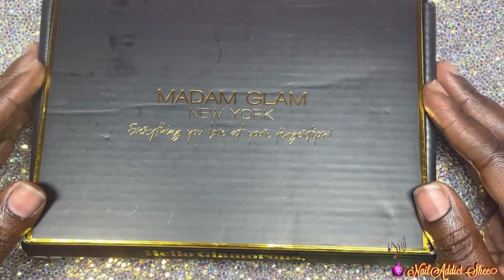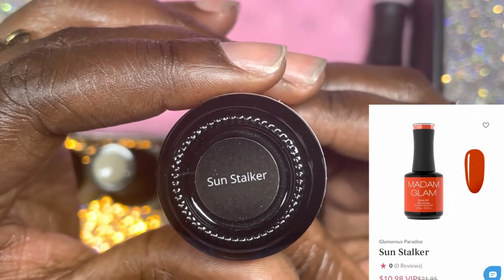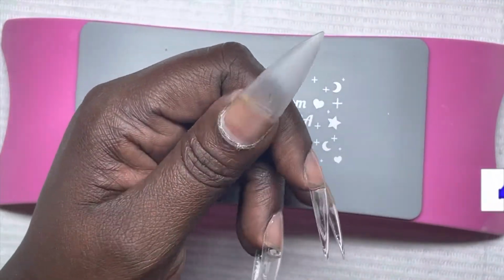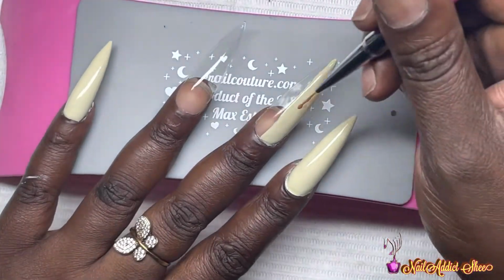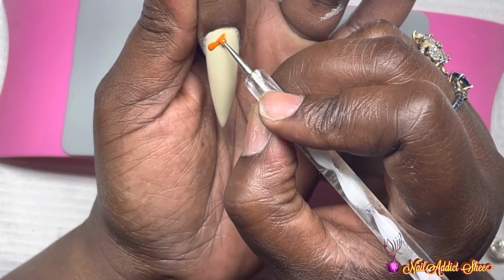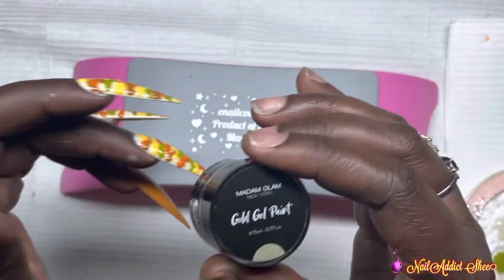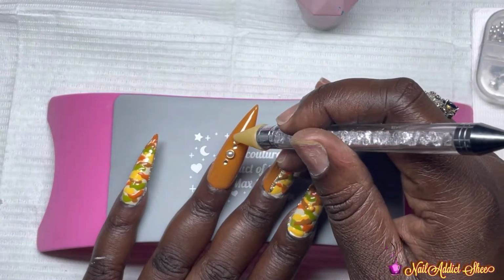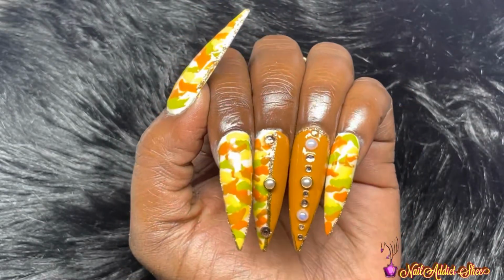✨Glamorous Paradise | Madam Glam NY August Collection | Beginner Friendly Camo Design✨🧡💛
Hello Beauties! In this video I will be showing Madam Glam NY August Collection Glamorous Paradise and creating a super cute Beginner Friendly Camo design!

Betty Cora ~ Shee20

PRODUCTS USED

Makartt 240Pcs Soft Gel Full Cover Tips Soak Off Nail Extensions Kit, Extra Long Press on Nails XXL Stiletto Nail Pump-Ups Tips 12 Sizes Gel Nail Tips 4pcs Nail Glues 1pcs Nail File Acrylic False Nail

Karlash Nail Mini Orange Buffer...

120mm Crystal Diamond Jewel...